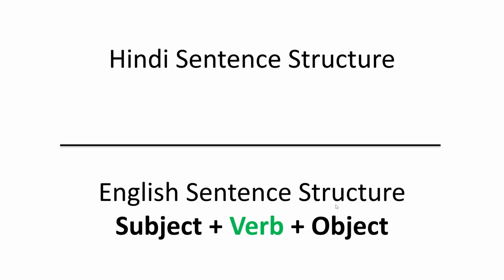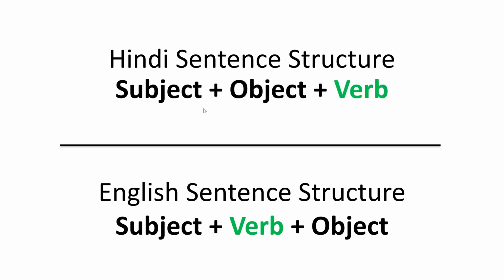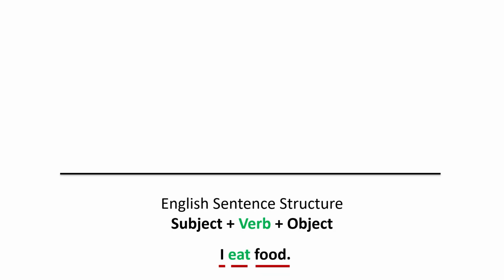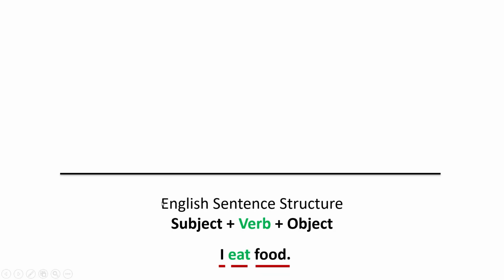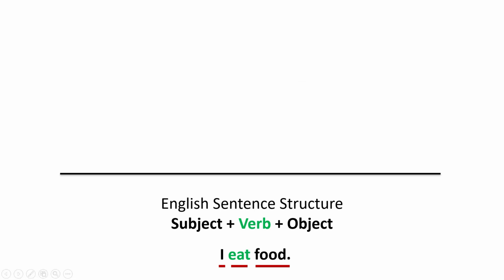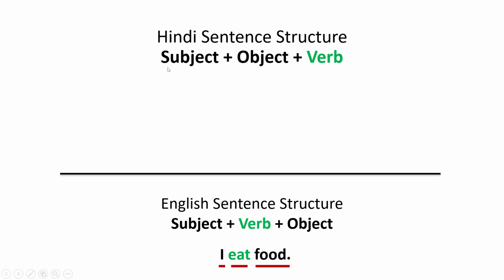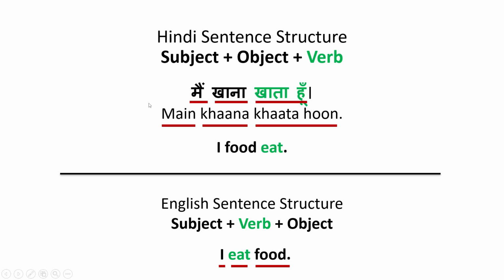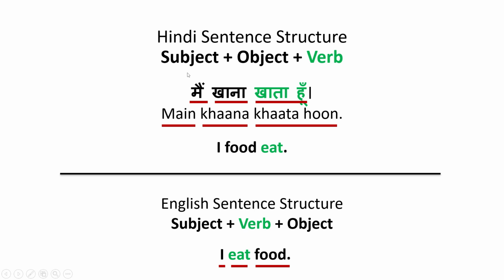The Secret to Building Hindi Sentences (Step-by-Step for Beginners)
Learn spoken Hindi through English for beginners in the USA, UK, Europe, Australia, Singapore, and Spain. This channel helps English and Spanish speakers, NRI families, heritage Hindi learners, and India travelers speak useful Hindi from day one and master conversational Hindi fast.

Here you will learn simple daily-use Hindi phrases with Hindi text, Hinglish pronunciation, English meaning, and real-life examples.

This channel is perfect for:
Spoken Hindi through English
Hindi for travel in India
NRI and heritage Hindi learners
English speakers learning Hindi
Spanish speakers learning Hindi / aprender Hindi
Daily-use Hindi sentences and conversation practice

New Shorts and lessons are created step by step so you can learn one useful Hindi phrase at a time and build confidence quickly.

⏱️ Video Chapters
0:00 - Introduction to Hindi Word Order
0:15 - Subject, Object, and Verb Rules
0:42 - Building Simple Hindi Sentences
2:12 - Negative Sentence Structure
3:55 - Practice Exercises & Summary